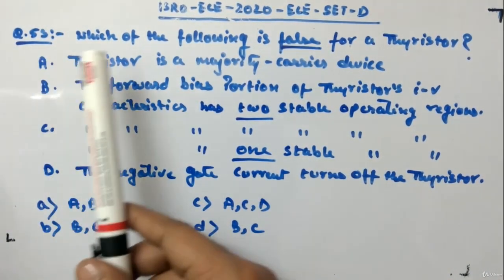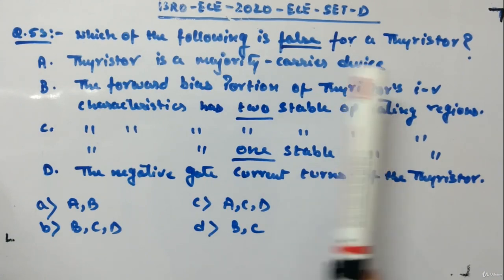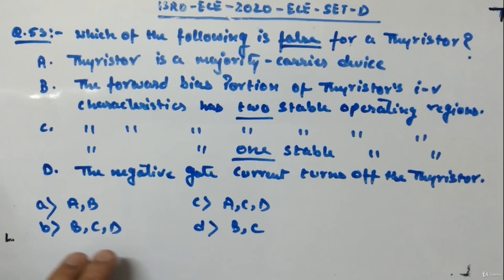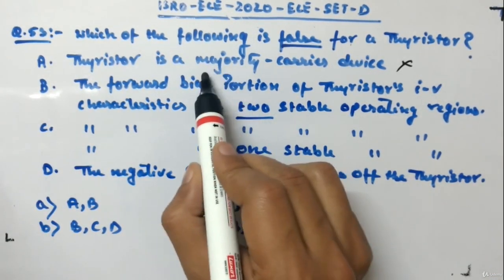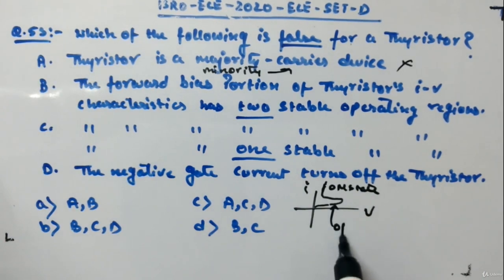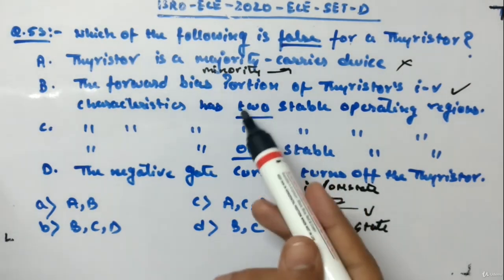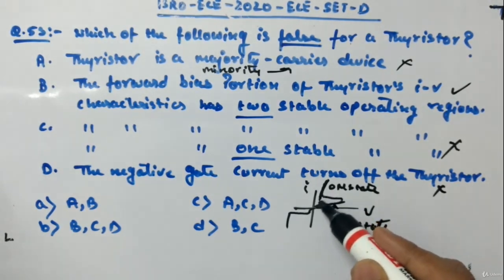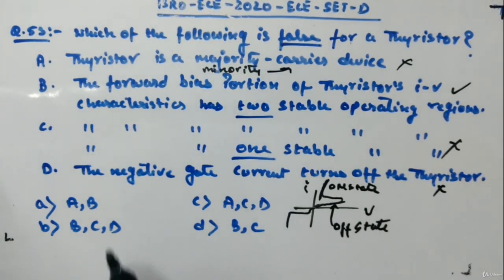Q53 - ISRO [12-01-2020] ECE Detailed Solutions